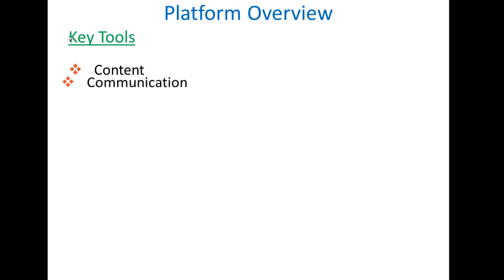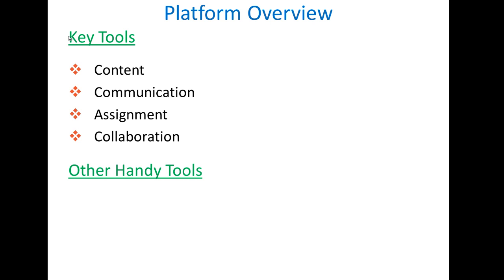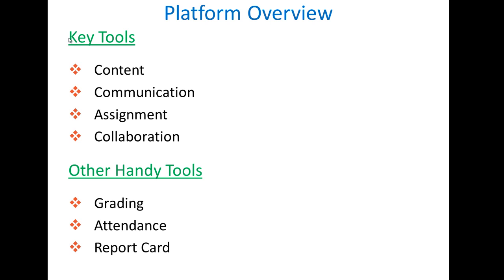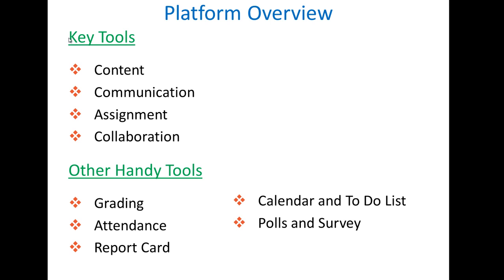Video 1 - Platform Overview Video Lesson